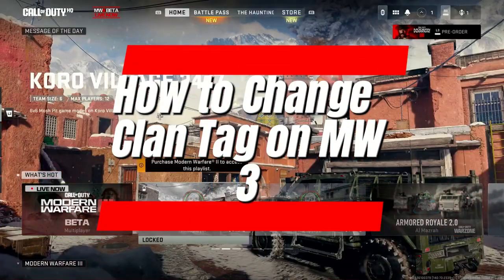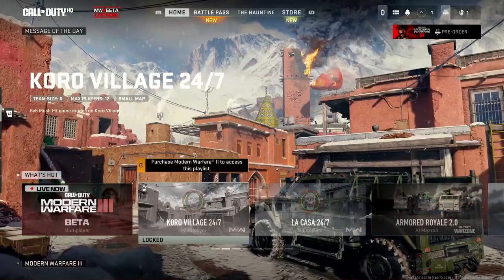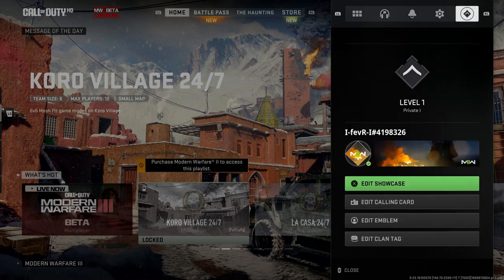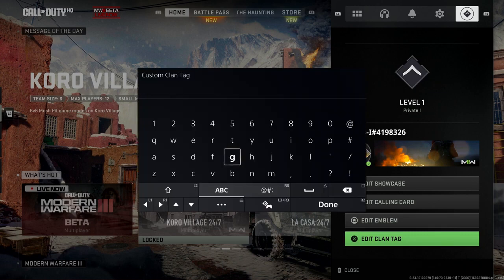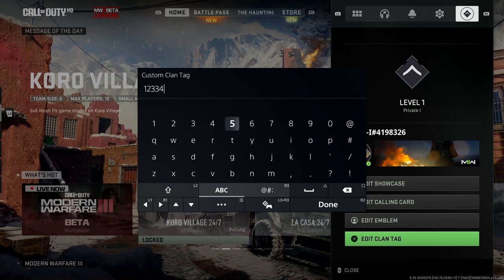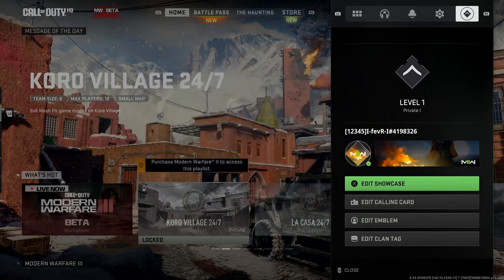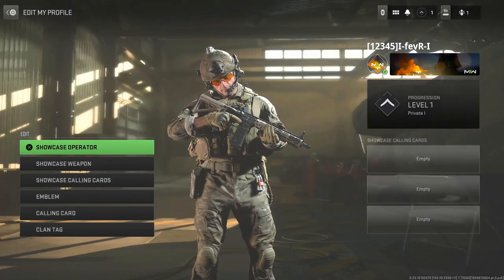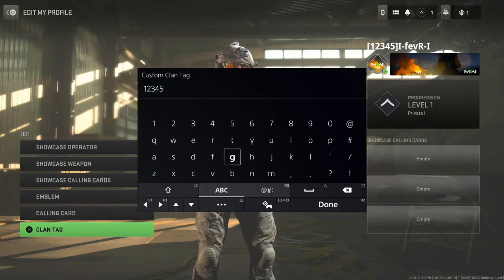How to Change Clan Tag on COD MW3 (For Beginners!) Customize Clan Tag on Modern Warfare 3!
Do you want to know how change/edit your clan tag on Call of Duty Modern Warfare 3? In this video, I show you how to customize your clan tag on COD MW3 in 2 different areas under settings.